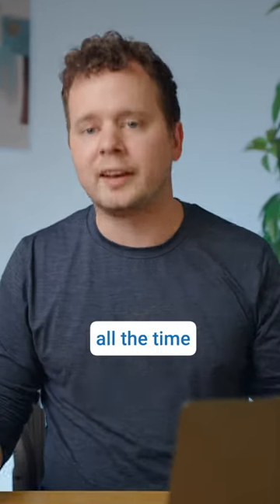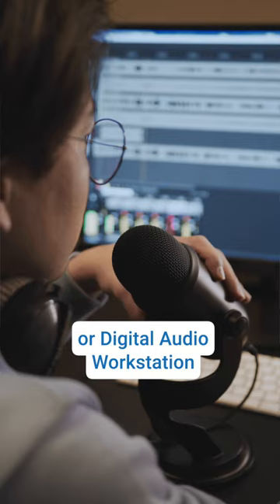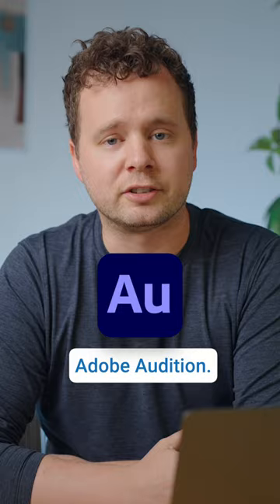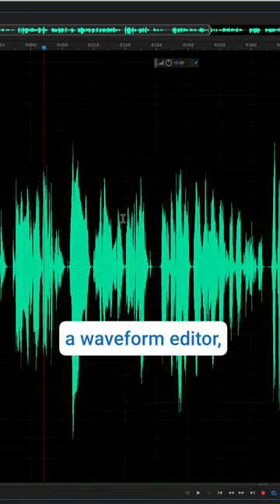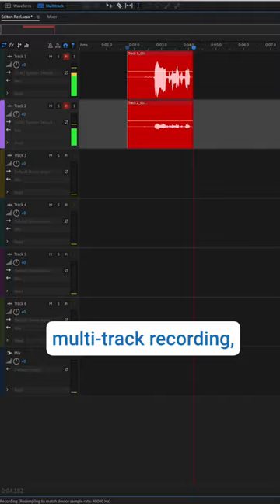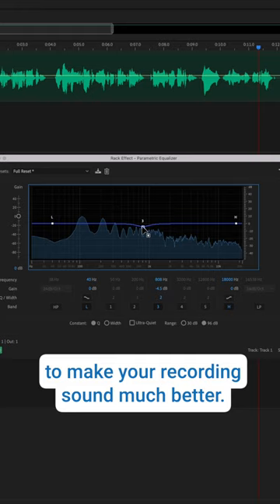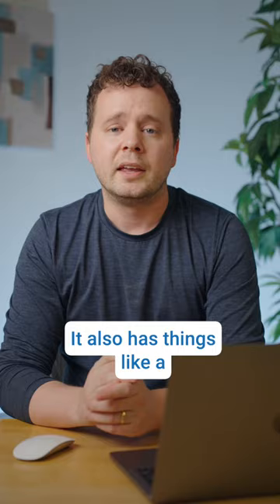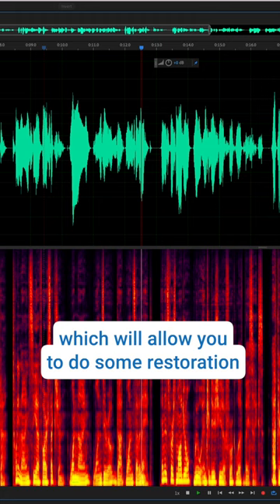Is Audition the BEST Digital Audio Workstation?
What do you think is the best DAW for audio editing and editing voice over?